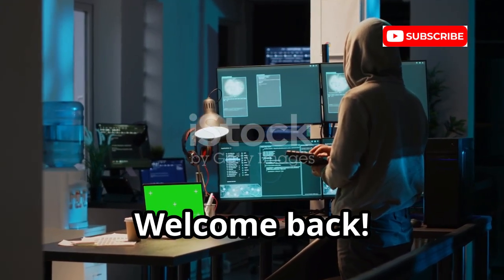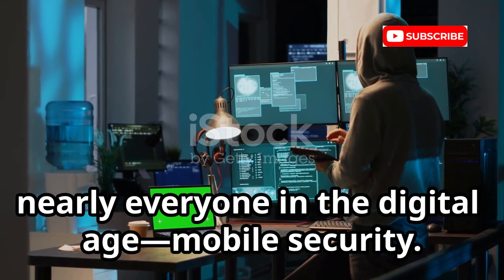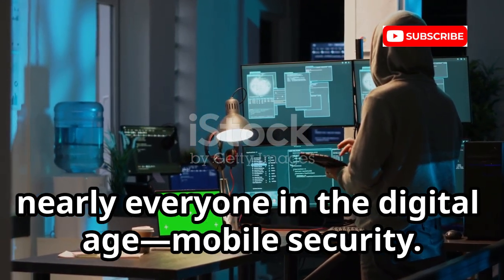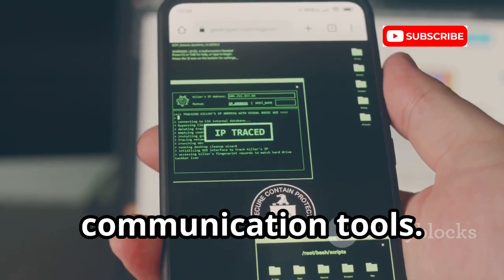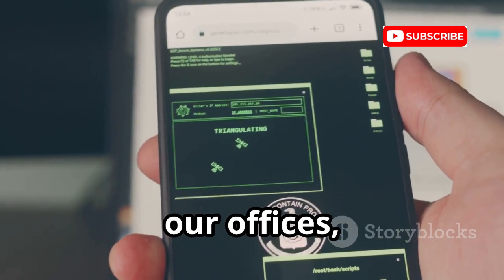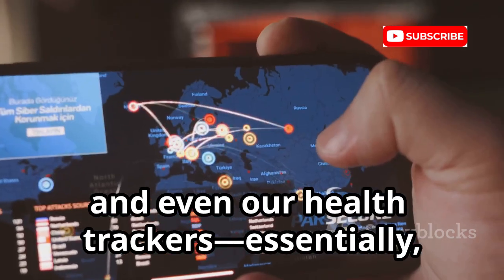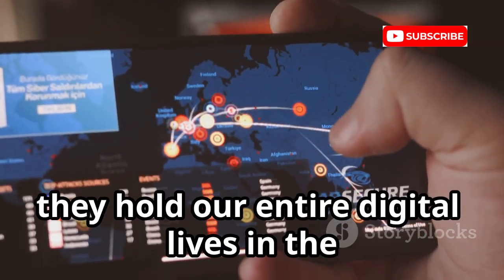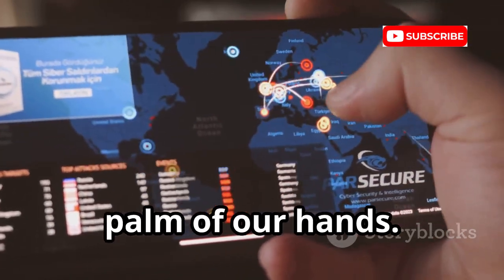Top 10 Mobile Hacking Tools in Kali Linux For 2026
In this video, we dive into the **Top 10 Mobile Hacking Tools in Kali Linux for 2026**. With mobile devices becoming central to our daily lives, they also pose significant security risks. This educational video outlines powerful tools that can uncover vulnerabilities in mobile systems, emphasizing ethical hacking and security testing.

From the **Metasploit Framework** to **Shark for Root**, we explore each tool's capabilities and the importance of understanding how cyber attackers think.

Stay informed and protect yourself against threats in this ever-evolving cybersecurity landscape.

OUTLINE:

00:00:00 The Phone in Your Pocket is a Target
00:02:03 The Deep Dive
00:04:03 The Recon Swiss Army Knife
00:04:35 The Undisputed King of Packets
00:05:16 The Defensive Powerhouse
00:05:55 The Full-Fledged Mobile Attack Platform
00:06:34 The Trojan Factory
00:07:05 The All-Seeing Eye
00:07:37 The Network Auditor
00:08:15 The Social Engineering Trojan
00:08:53 The Ultimate Pentesting Platform
00:10:47 Knowledge is Your Best Defense